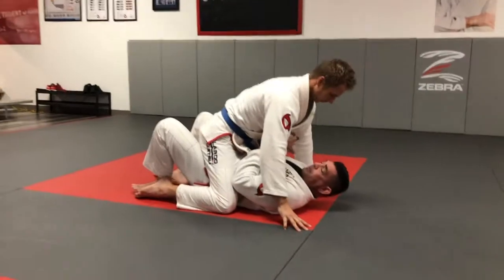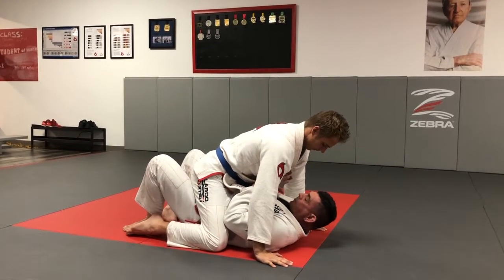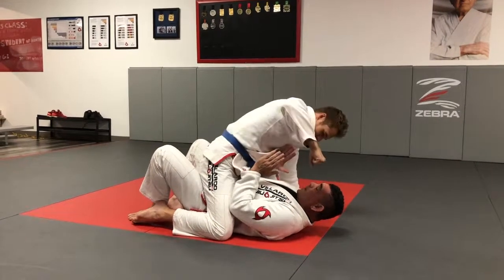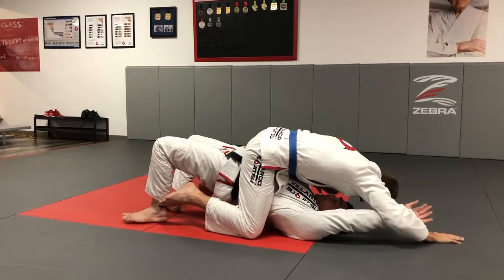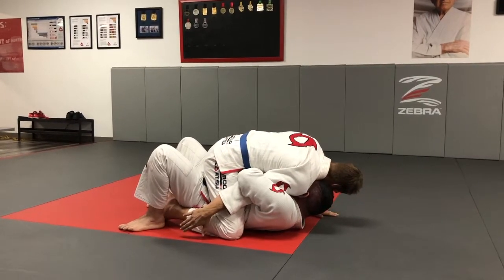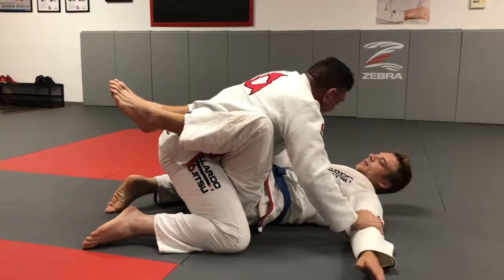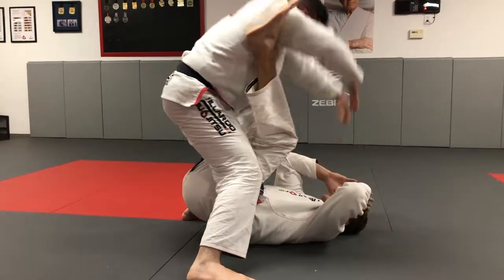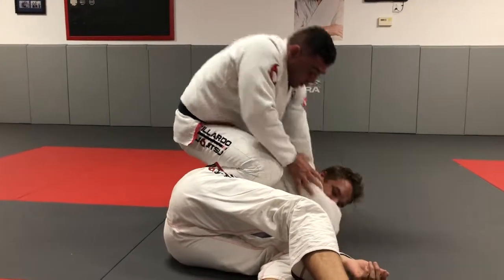Self Defense Mount Escape - Villardo Jiu Jitsu, Ron Boiuso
Professor Ron Boiuso demonstrates a self defense mount escape that is vital to your survival from the bottom of the mount position.

Come Try a Free Class!  Our self defense classes vary from Men and Women to Kids and Seniors even Handicapped.  Everyone can be successful in this program.

Owner Ron Boiuso is a 2nd degree black belt in Brazilian Jiu Jitsu, and a Decorated Palm Beach County Sheriff.

We teach a child of any age what to do when they are confronted by a bully. Building self-confidence in children from 4 and up, teaching them to be confident in live.

You don't need any experience to join our program, we hope you come join us for a free class!